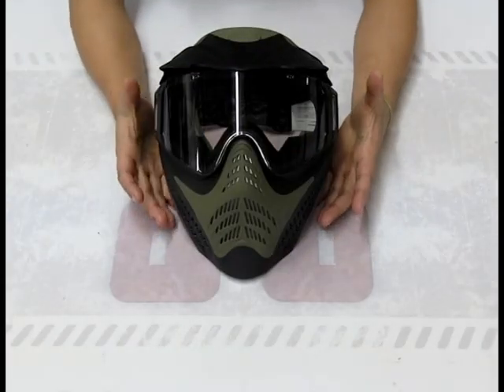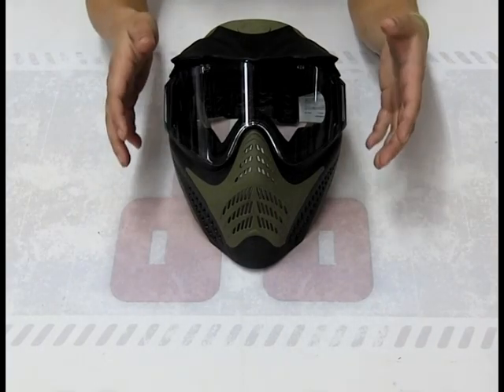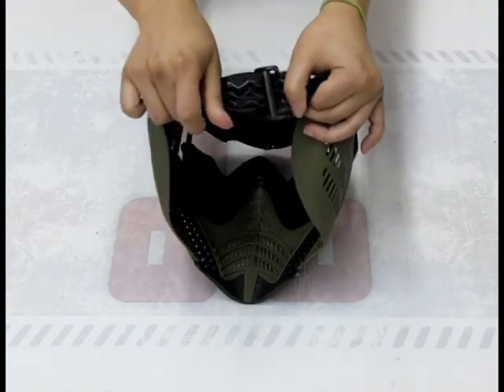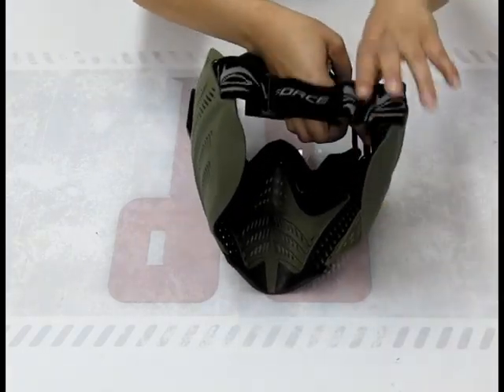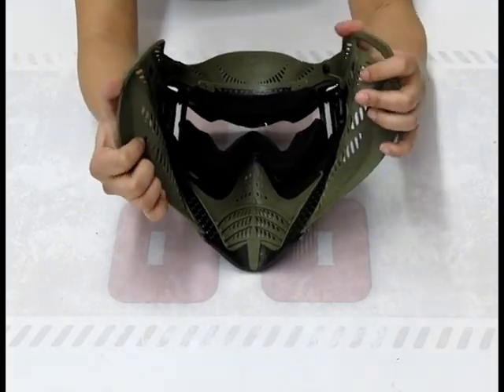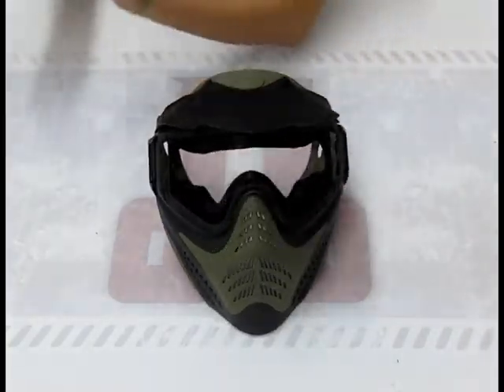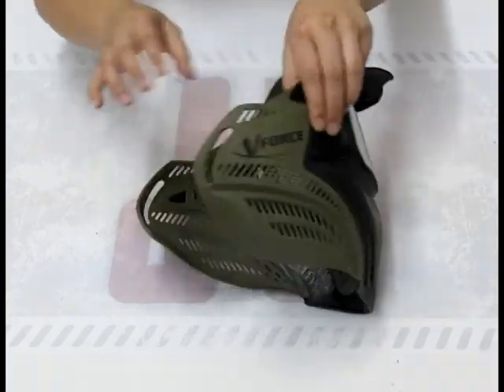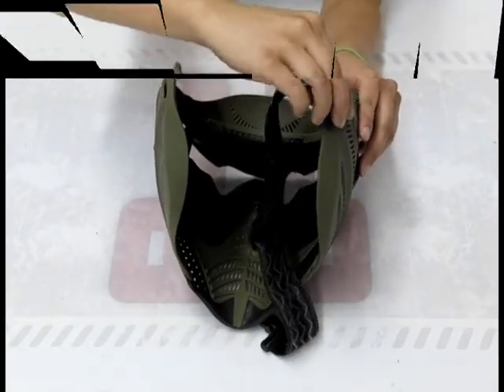V-Force Vantage Pro Paintball Mask Goggle Review by HustlePaintball.com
This is an excellent entry-level mask that has some killer features, like soft foam, easy-change lenses, and it's hugely comfortable!

Check it out with us, so you can decide if this is something you'd like!